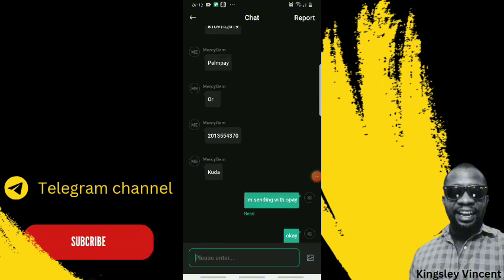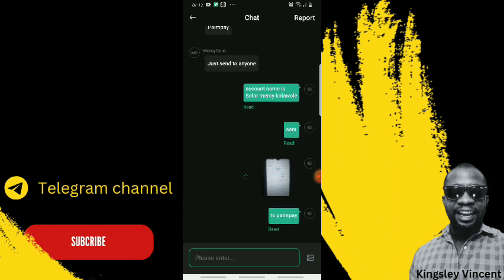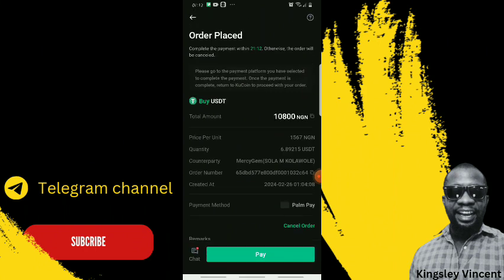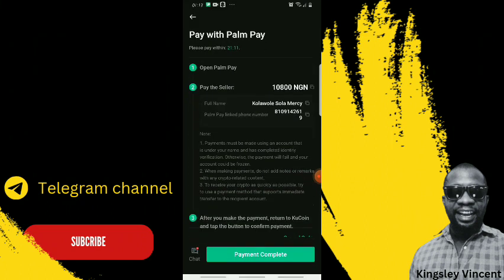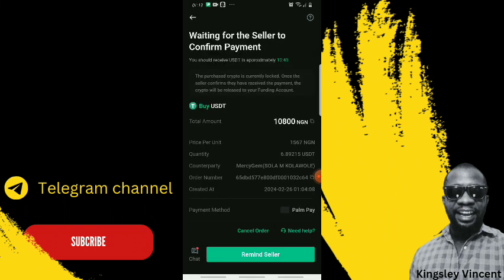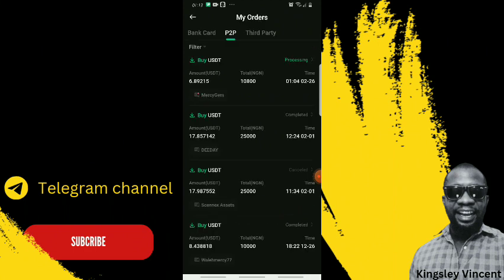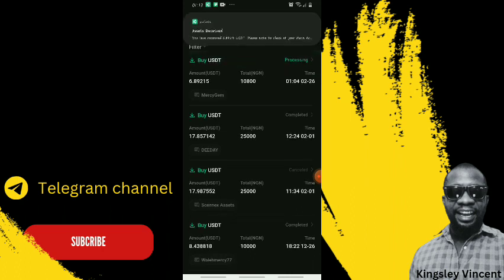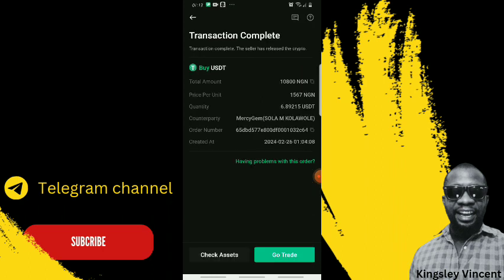How to deposit funds into your kucoin account in Nigeria. (Kucoin tutorials for beginners)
New to Kucoin and based in Nigeria? Learn how to effortlessly deposit funds into your Kucoin account with our beginner-friendly tutorial!

 In this step-by-step guide tailored for Nigerian users, we walk you through the process of depositing funds into your Kucoin account using various payment methods available in Nigeria.

From selecting the right deposit option to completing the transaction securely, we cover all the essentials to ensure a smooth and stress-free experience. Don't let geographical barriers hinder your crypto journey—watch now and empower yourself to start trading on Kucoin today!

sign up to kucoin and get amazing bonuses